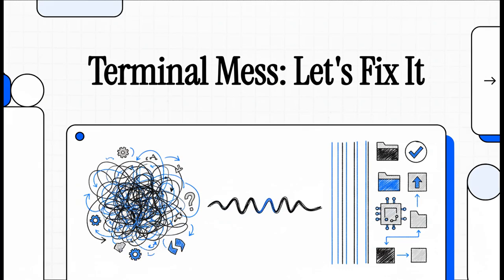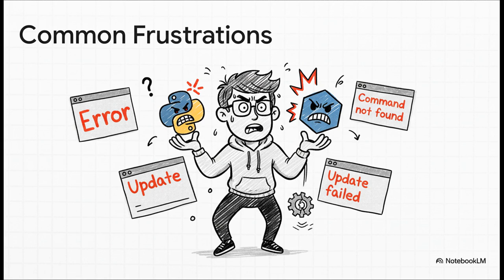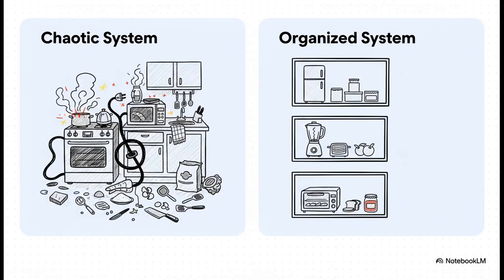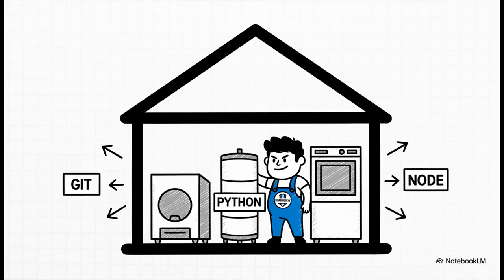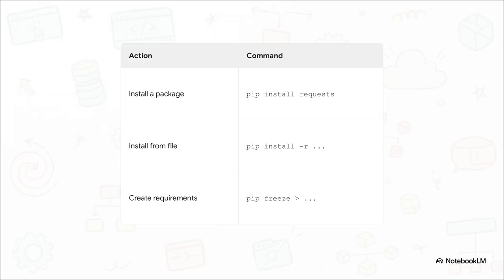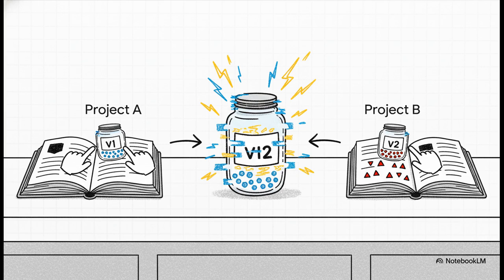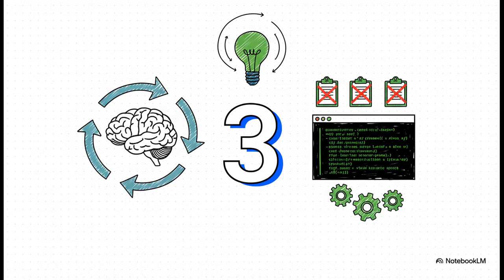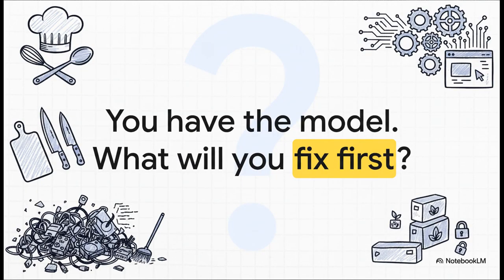Terminal Mess - Let s Fix It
What AI taught me in the terminal.